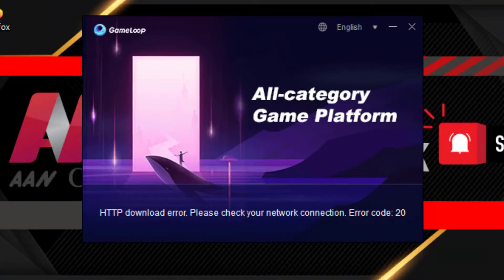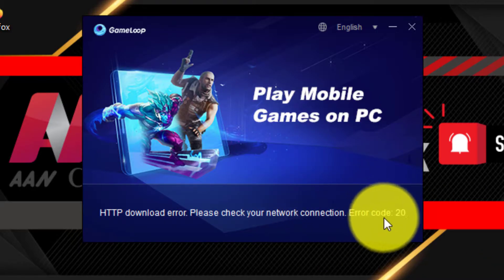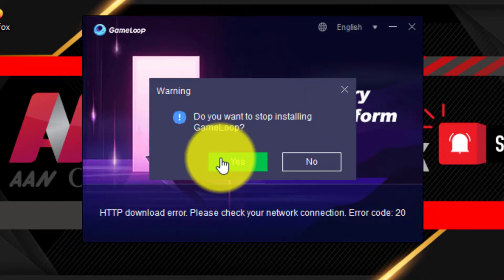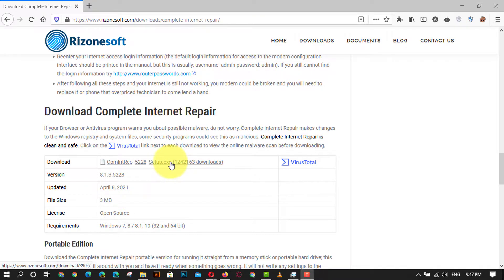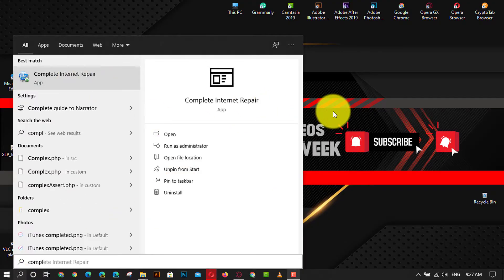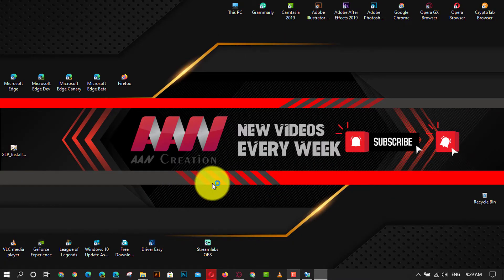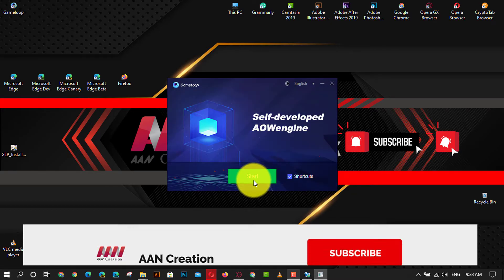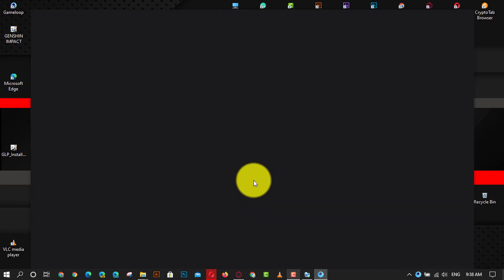How to Fix the HTTP download error please check your network connection. Error Code 20: GameLoop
Fixing the "HTTP download error please check your network connection" or "Error Code 20" in the GameLoop application can involve a series of steps to troubleshoot and resolve network and compatibility issues. Here’s a detailed guide to help you address this problem:

Introduction:
GameLoop is a popular Android emulator designed for playing mobile games on a PC. However, users sometimes encounter errors such as "HTTP download error" or "Error Code 20," which typically indicate network issues or compatibility problems. This guide will walk you through various steps to troubleshoot and resolve these errors.

Steps to Fix the HTTP Download Error in GameLoop:
Step 01: Check Your Network Connection
Ensure that your internet connection is stable and working correctly. You can do this by opening a web browser and navigating to a few websites to see if they load properly. If there are issues with your internet connection, try restarting your router or contacting your internet service provider.

Step 02: Restart GameLoop and Your PC
Sometimes, a simple restart of the GameLoop application or your PC can resolve temporary glitches and network issues. Close GameLoop, restart your PC, and then try launching GameLoop again.

Step 03: Update GameLoop
Ensure you are using the latest version of GameLoop. Outdated software can have compatibility issues. Visit the official GameLoop website and download the latest version if necessary.

Step 04: Run GameLoop as an Administrator
Running GameLoop with administrative privileges can sometimes resolve network-related issues. Right-click on the GameLoop shortcut and select "Run as administrator."

Step 05: Check Firewall and Antivirus Settings
Your firewall or antivirus software might be blocking GameLoop's network access.

Firewall: Open your firewall settings and ensure that GameLoop is allowed to communicate through the firewall.
Go to Control Panel ▶️ System and Security ▶️ Windows Defender Firewall▶️ Allow an app or feature through Windows Defender Firewall.
Find GameLoop in the list and ensure both "Private" and "Public" boxes are checked.
Antivirus: Check your antivirus settings to make sure GameLoop is not being blocked. Add GameLoop to the list of exceptions or trusted applications.
Step 06: Reset Network Settings
Resetting your network settings can resolve underlying network configuration issues.

Open Command Prompt as an administrator. Press Windows key + X and select "Command Prompt (Admin)" or "Windows PowerShell (Admin)."
Type the following commands one by one and press Enter after each:
bash
Copy code
ipconfig /release
ipconfig /renew
ipconfig /flushdns
Restart your PC after running these commands.
Step 07: Change DNS Settings
Changing your DNS settings to a public DNS can sometimes resolve network issues.

Open Control Panel and go to Network and Sharing Center.
Click on "Change adapter settings" on the left.
Right-click on your network connection and select "Properties."
Select "Internet Protocol Version 4 (TCP/IPv4)" and click "Properties."
Choose "Use the following DNS server addresses" and enter the following:
Alternate DNS server: 8.8.4.4
Step 08: Reinstall GameLoop
If none of the above steps work, try reinstalling GameLoop.

Uninstall GameLoop via Control Panel ▶️ Programs ▶️ Uninstall a program.
Download the latest version from the official GameLoop website and install it.
Step 09: Check for Windows Updates
Ensure your Windows operating system is up-to-date, as updates can sometimes fix compatibility issues.

Go to Settings ▶️ Update & Security▶️ Windows Update and click "Check for updates."
Additional Information:
GameLoop Forums and Support: If the issue persists, consider visiting GameLoop forums or contacting their support for further assistance. Other users may have encountered similar issues and could have additional solutions.
By following these steps, you should be able to resolve the "HTTP download error please check your network connection" and "Error Code 20" issues in the GameLoop application, ensuring a smoother gaming experience.